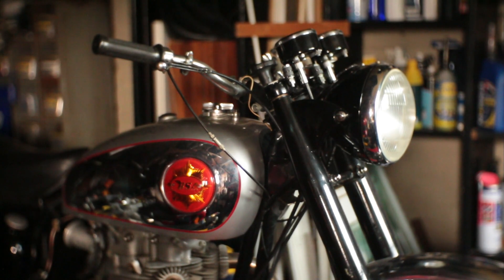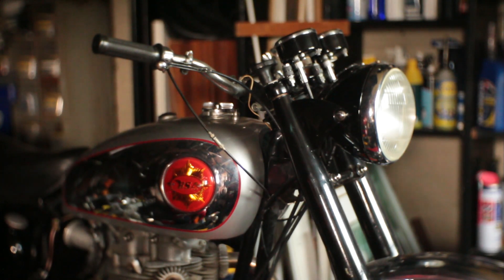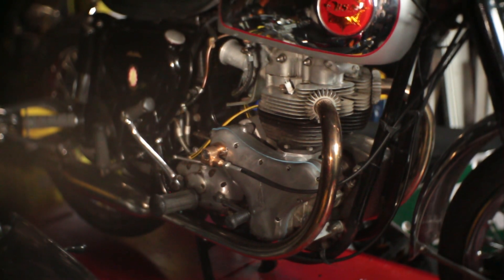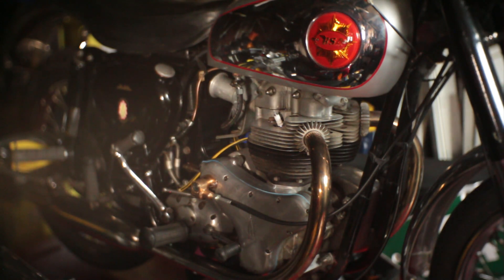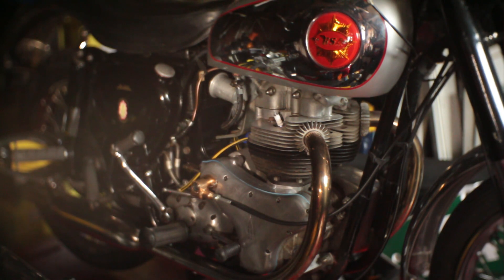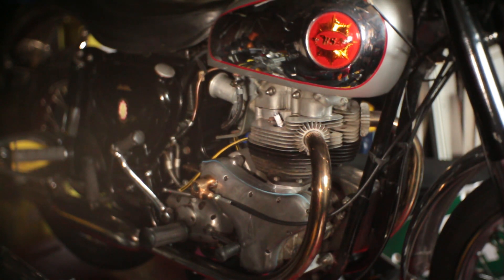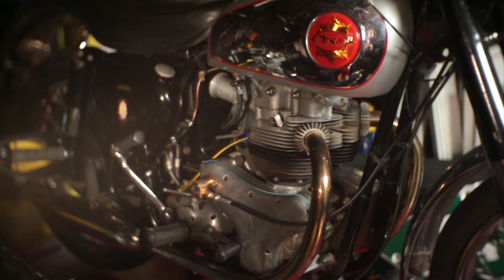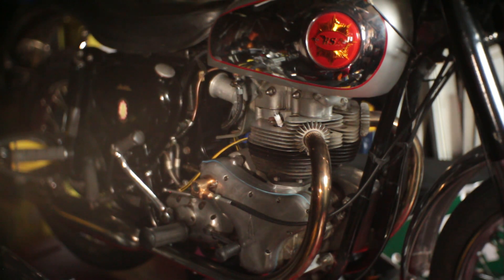Sneak preview of the next project - BSA A7SS engine removal, rebuild and replace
My Trigger's broom bike